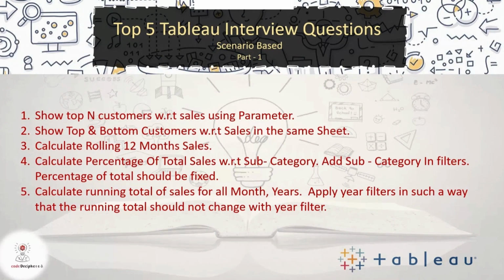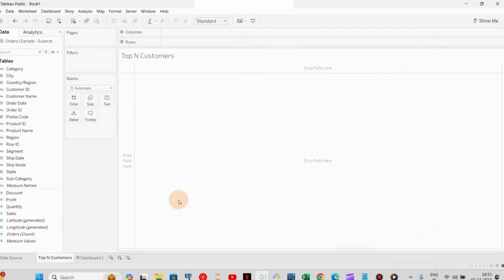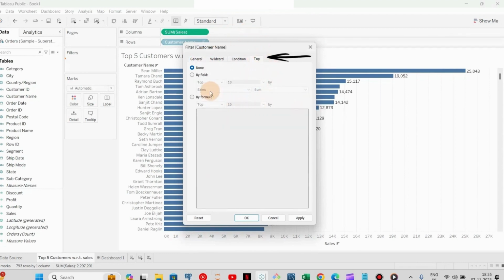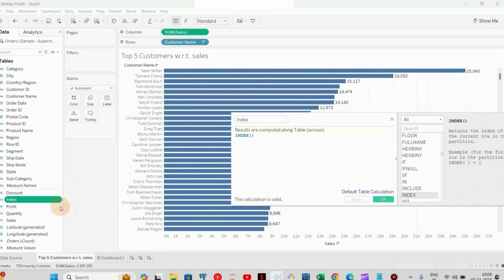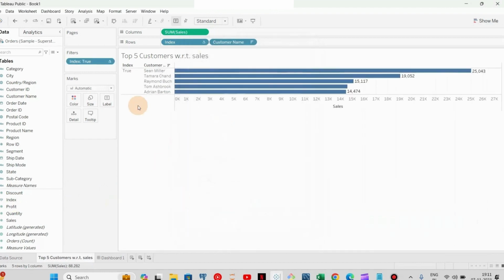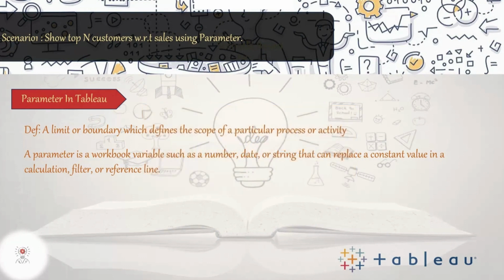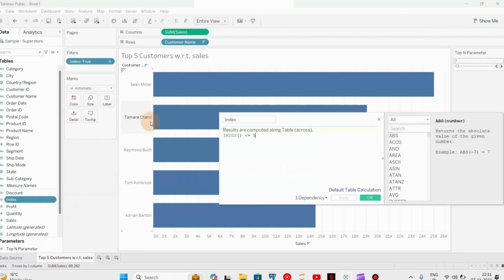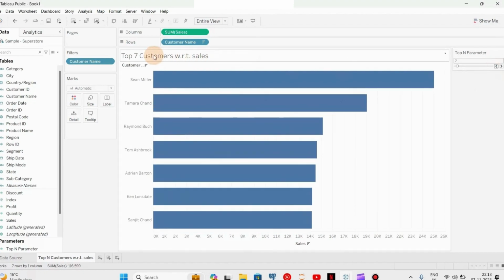Video1: Tableau Interview Questions (Scenario - Based) | Top N Customers w r t sales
Welcome to Video 1 of Tableau Interview Questions (Scenario-Based) series!

In this tutorial, I'll guide you on creating a visualization to showcase the Top N Customers using Parameters in Tableau. We'll be working with the popular Superstore dataset, which is conveniently included in your Tableau workbook.

If you have any specific topics in mind that you'd like me to cover in future videos, please don't hesitate to drop your suggestions in the comments.